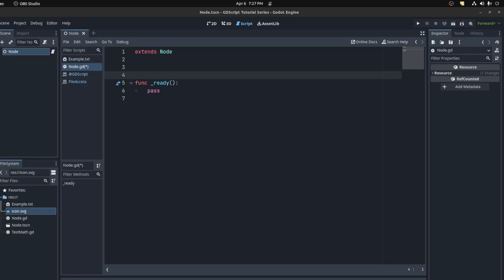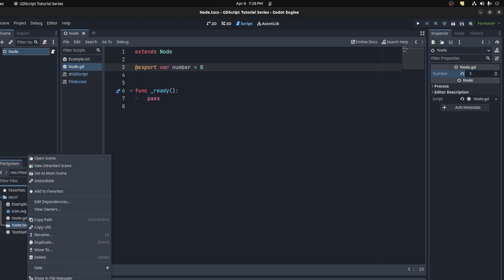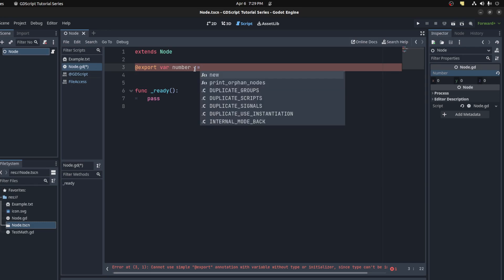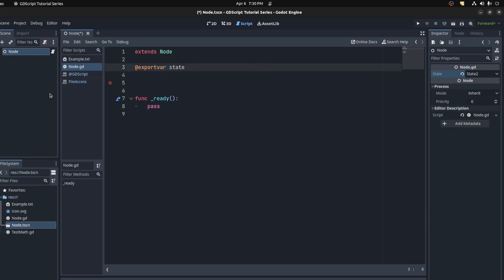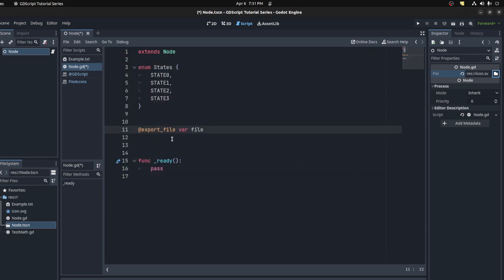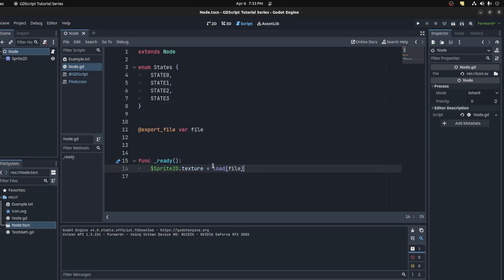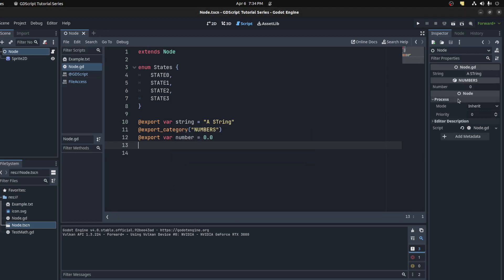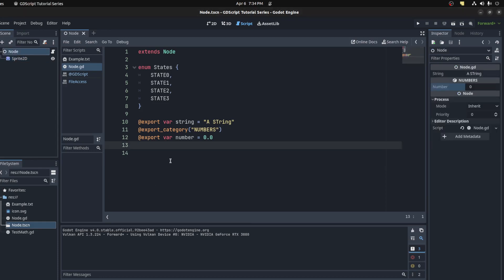Annotations in GDScript | Godot Engine